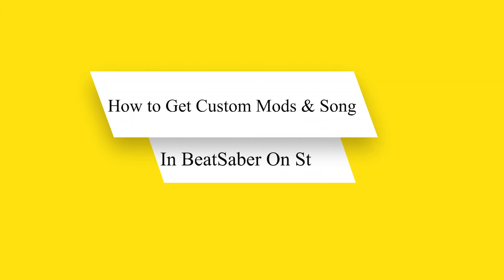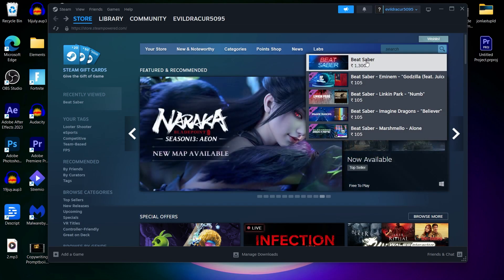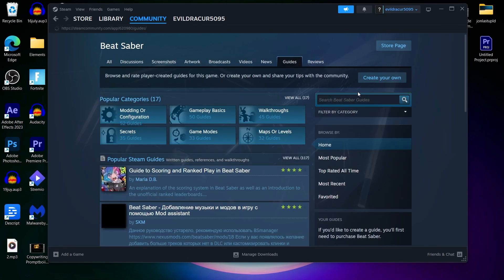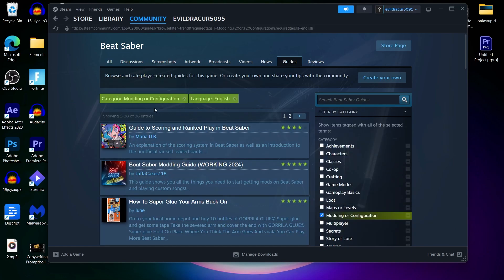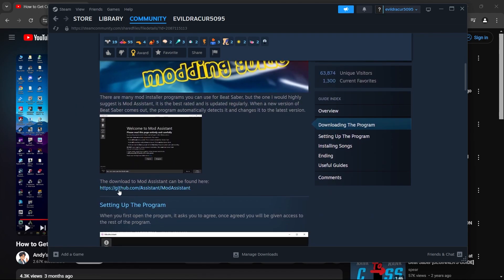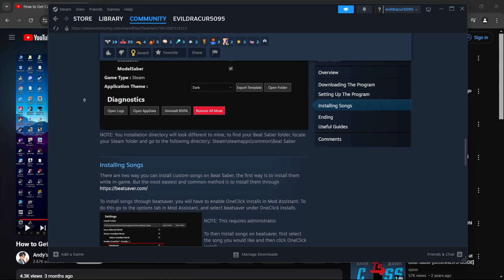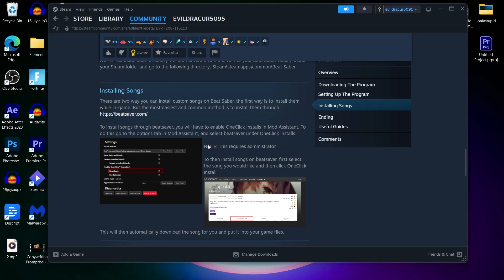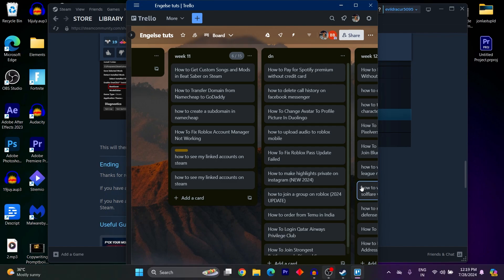How to Get Custom Songs and Mods in Beat Saber on Steam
In this video we tell you How to Get Custom Songs and Mods in Beat Saber on Steam. So if you watch the whole video you know at the end of the video How to Get Custom Songs and Mods in Beat Saber on Steam.